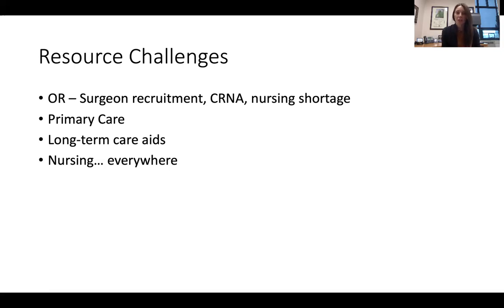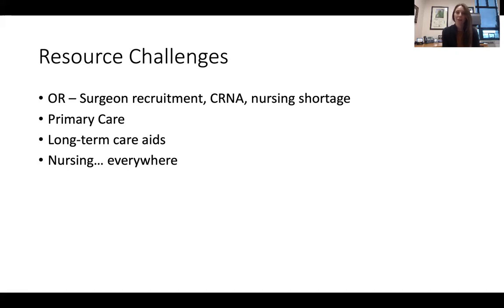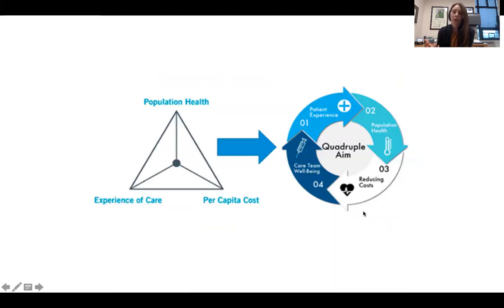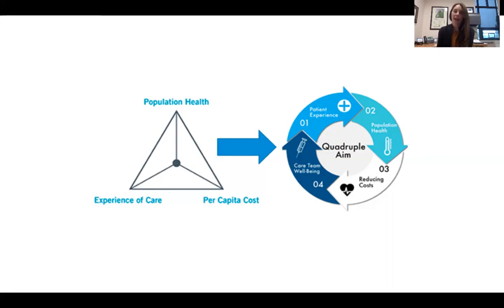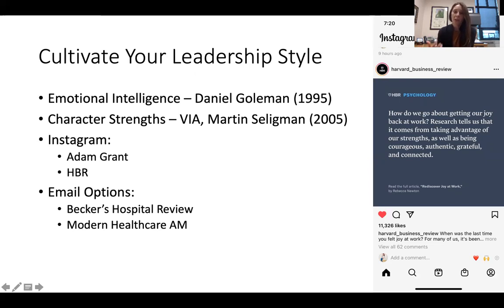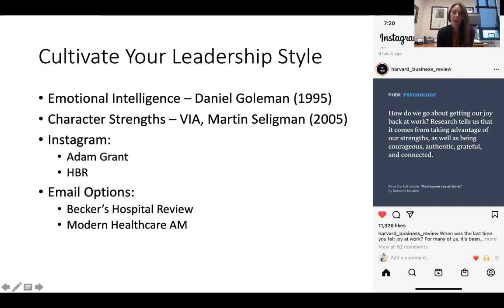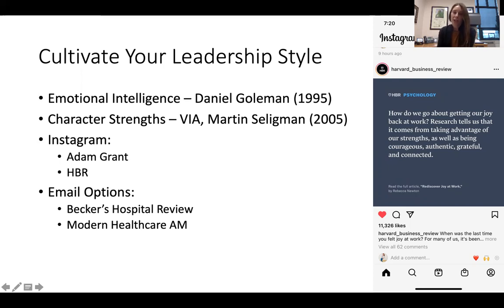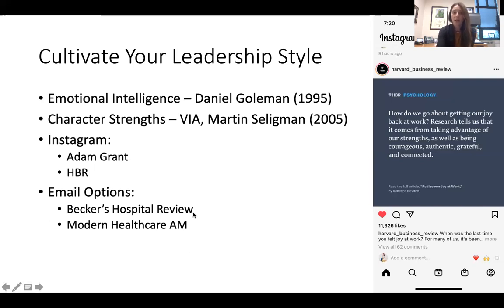Week 4 Health Systems